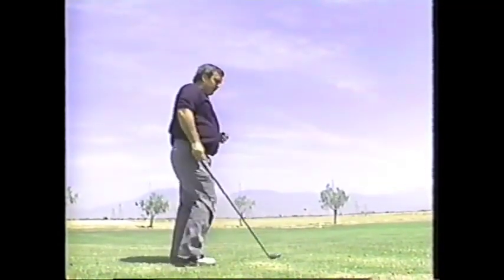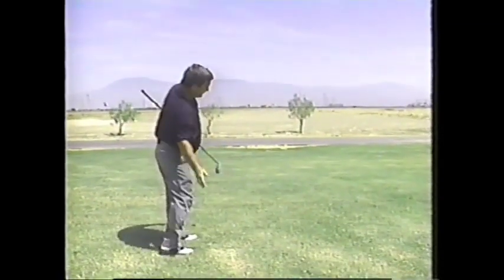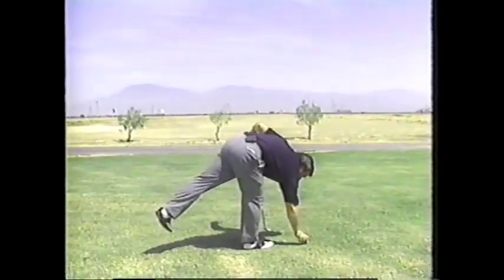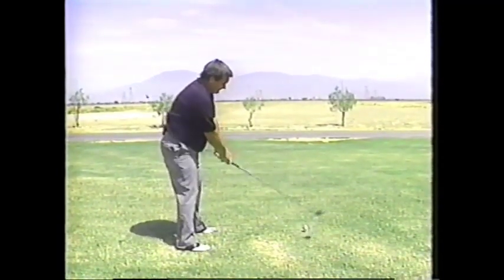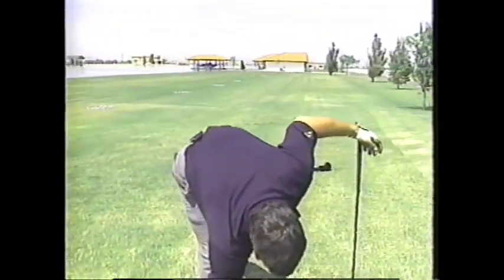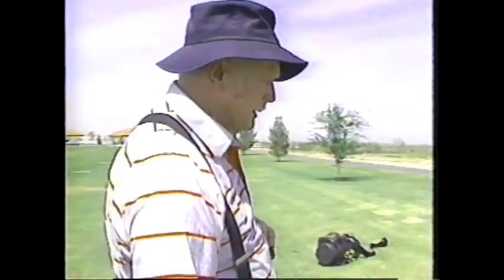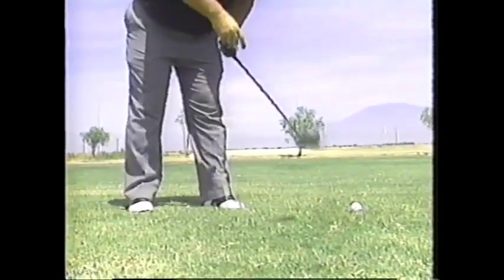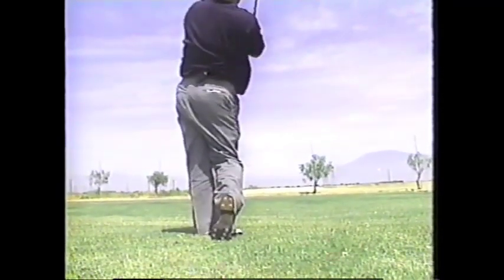Hit Your Driver Longer and Straighter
Mike Dunaway shows you how to smash your driver over 340 straight completely effortless!  With golf swing guru Mike Austin narrating and giving tips, Dunaway puts on an incredible display.  He even hits driver off the deck!

Join over 2 dozen professional long drivers in the discussion in our private FB group